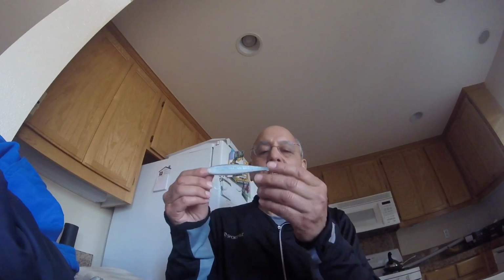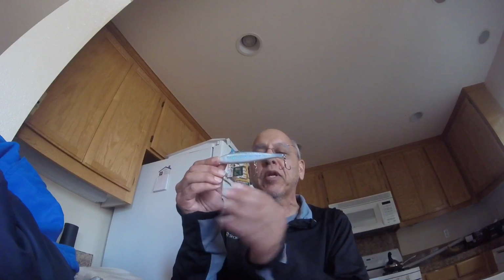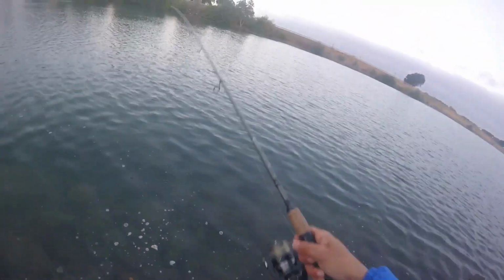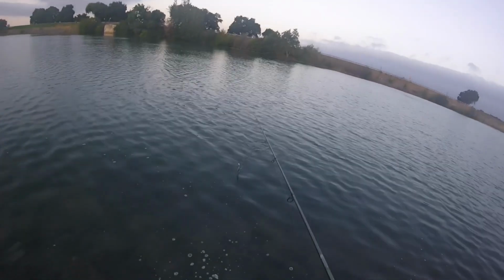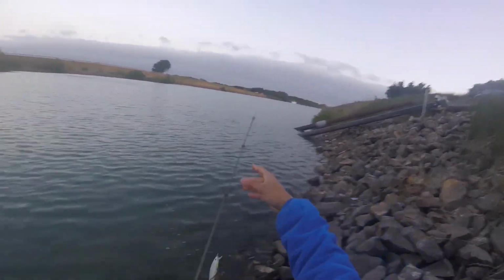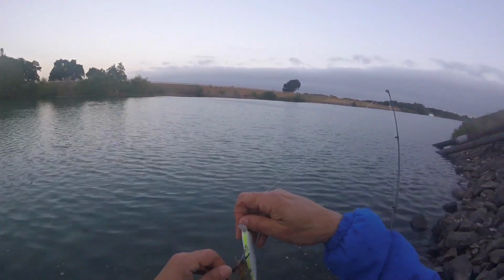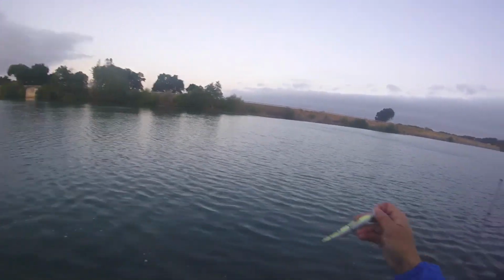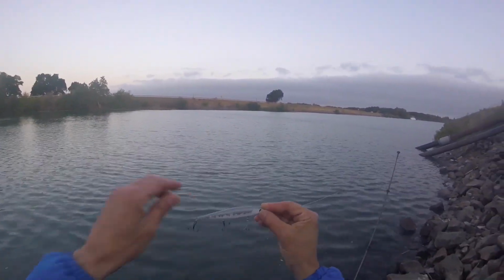Sacramento River Stripedbass - on the Jerkbait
Got a couple stripers today in the Sac River, fishing was tough but was able to land a nice.

Shimano Symetre 4000
St Croix Wild River Steelhead rod 8ft 6in Med action
Maxima 10lb mono
Lucky Craft jerkbait